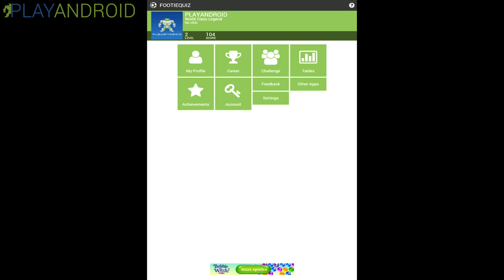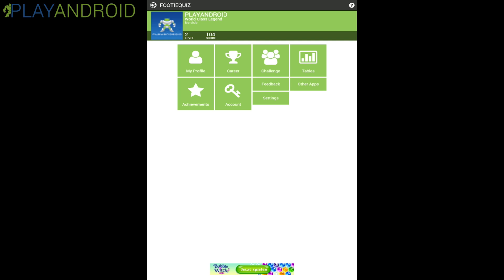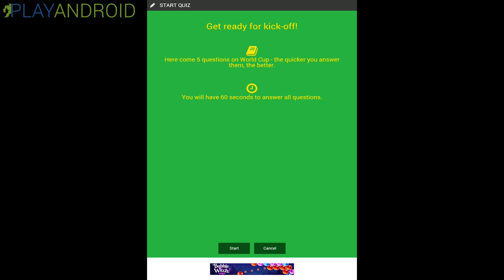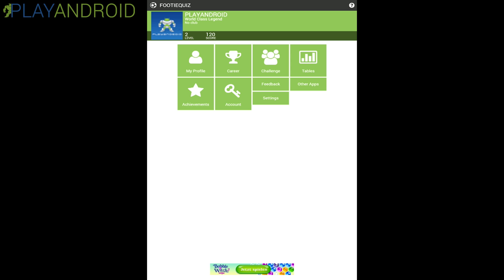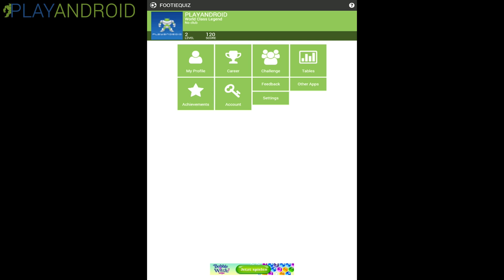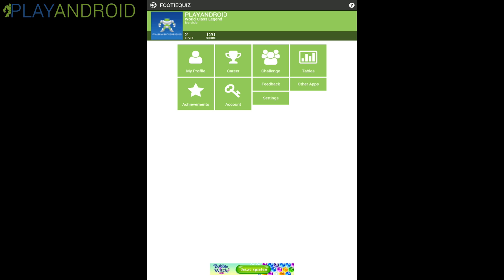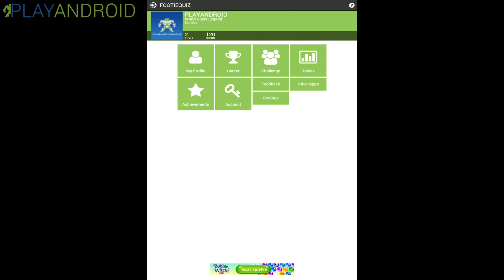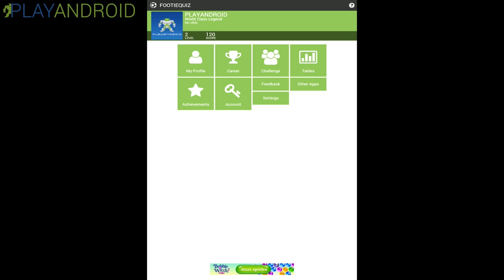FOOTIEQUIZ ᴴᴰ ►Know all the things!◄ FootieQuiz Review ⁞Test⁞ ⁞Gameplay⁞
█ Today: Daniel shows his inexperience with football and this minimalist quiz game.

█ "FootieQuiz" is an extension of the website with the same name. Here everything is about football and how much you know about it.

█ Playandroid.com is the #1 international service portal for Indie Android developers. With our expertise and years of experience in working with Android games, we help young developers with professional feedback and to reach a bigger audience.

█ Have fun watching our video! Anything you'd like to let us know? Feel free to post suggestions or critique in the comments below. ☺